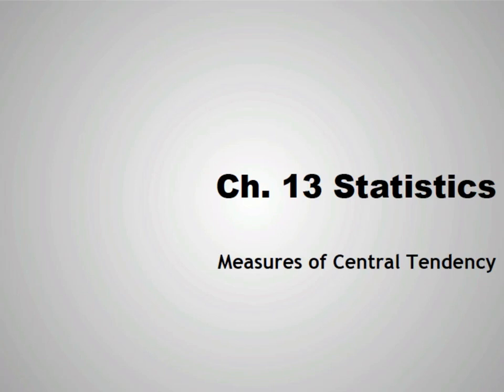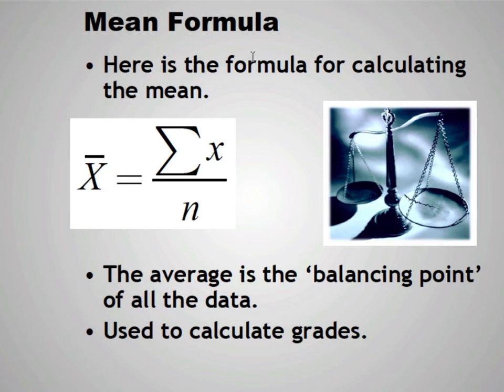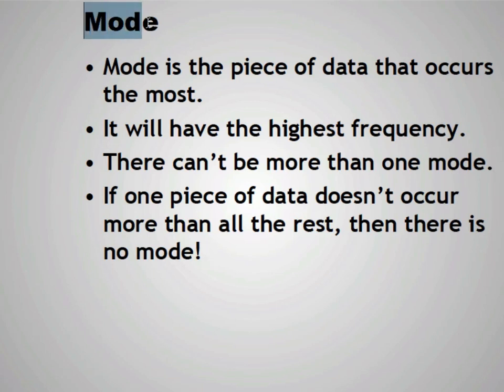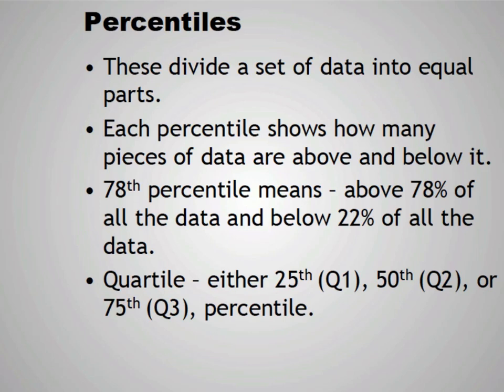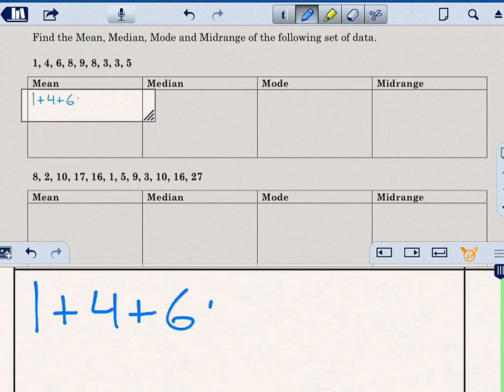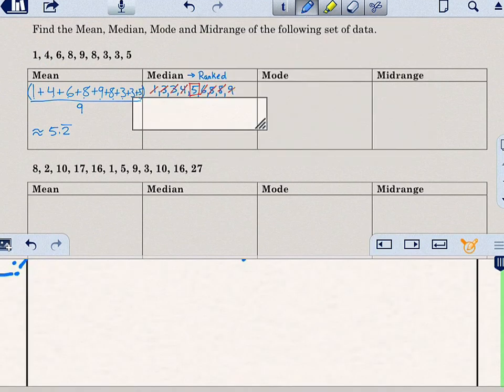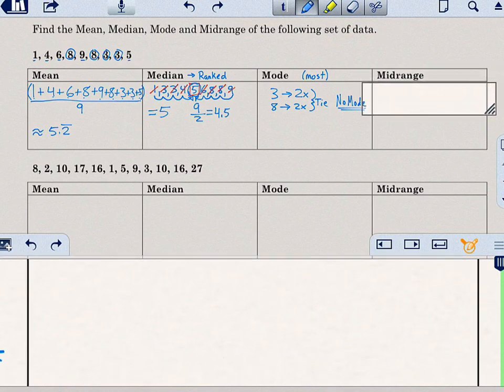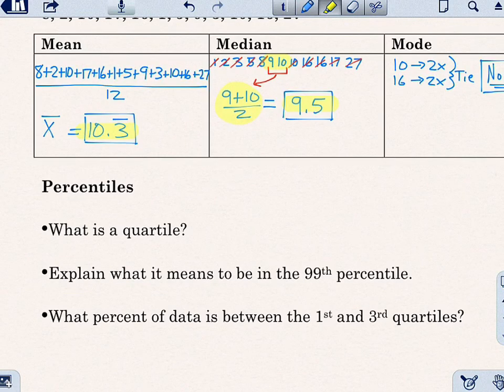CM 13.5 Measures of Central Tendency.mov